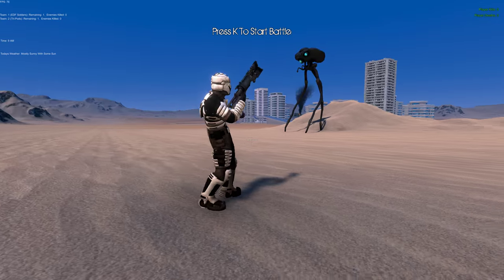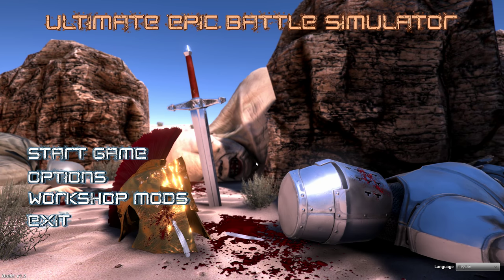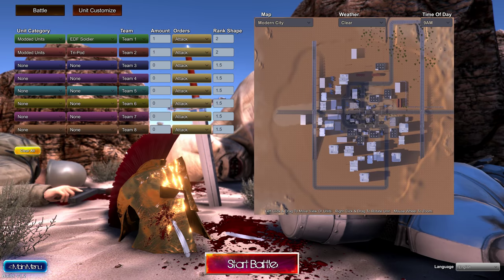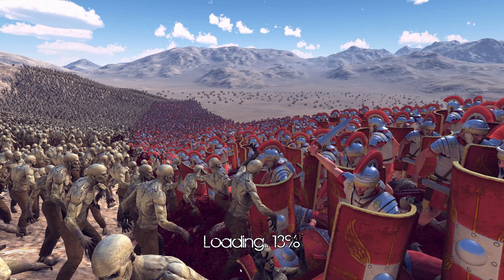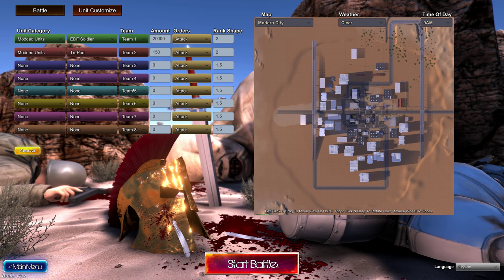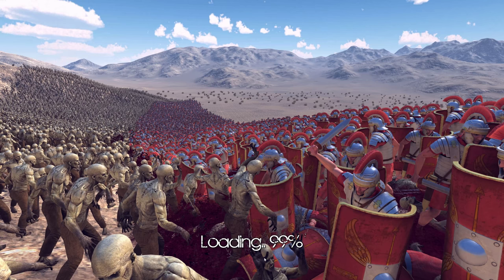500 ALIEN TRIPODS vs 40.000 EDF SOLDIERS - Ultimate Epic Battle Simulator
★Buy Ultimate Epic Battle Simulator

Here is a sandbox like no other. Create massive battles with absolutely no limits. Want to see 10,000 chickens fight an army of Romans?? Sure, why not. Want to see a company of WW2 U.S soldiers fight 11,000 Medieval soldiers?? There are simply no limits to the carnage you can achieve in Epic Battle Simulator. Mess around with a massive variety of units. Everything from, Roman Centurions, Medieval soldiers, Knights, Orcs, Trolls, and yes, chickens! The main focus in this game is giving the player no restrictions to what he can do. That is why we decided not to limit the amount of units in battle. Want to see what a battle of 100,000 units looks like? We don't recommend going past 10,000 for most machines but its your CPU, do what you want! On top of that, you can play as any one of the units in the game, getting up close and personal to help change the tides of a massive battle!

★Strategy and Real Time Strategy Games gameplay you may like:
►Strategy Games Gameplay: